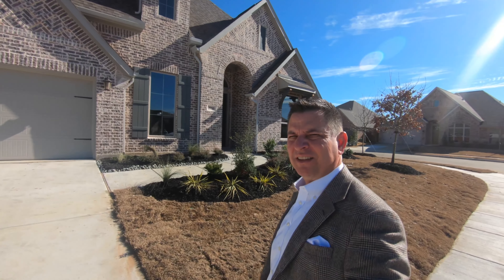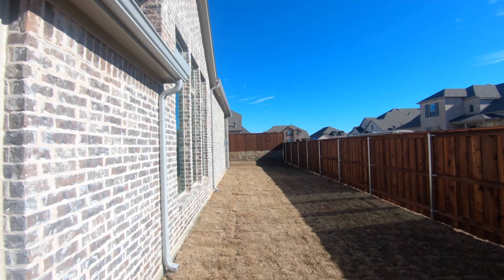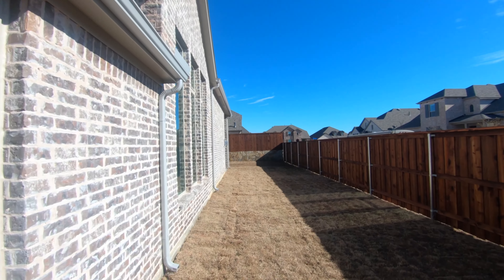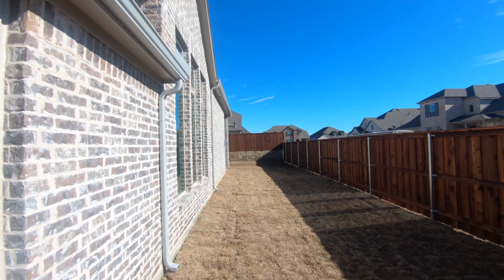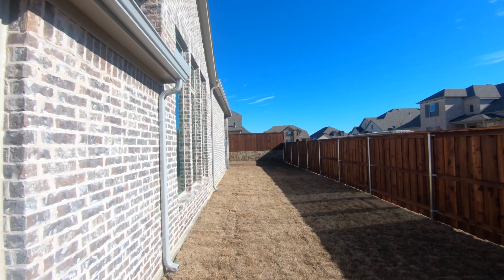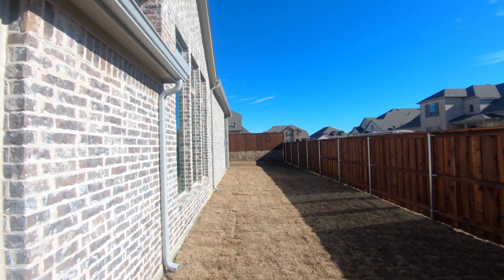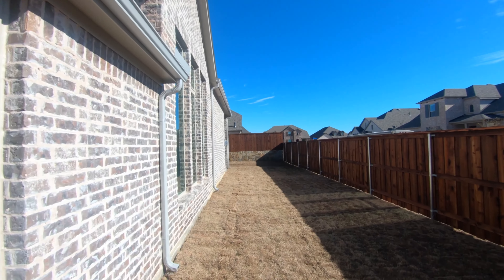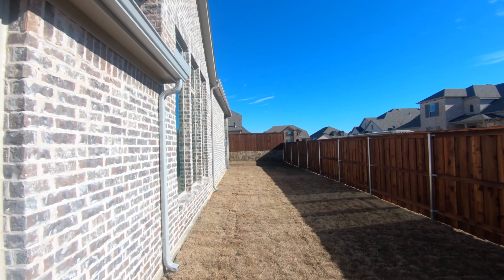Sandbrock Ranch • Building With Perry Homes • Final Walk Through